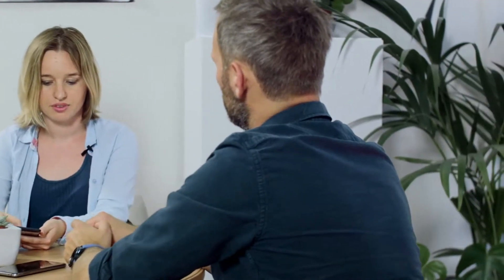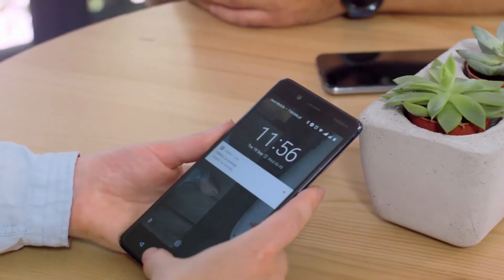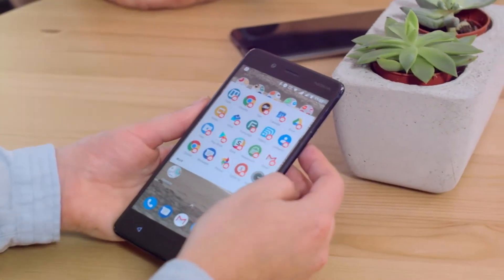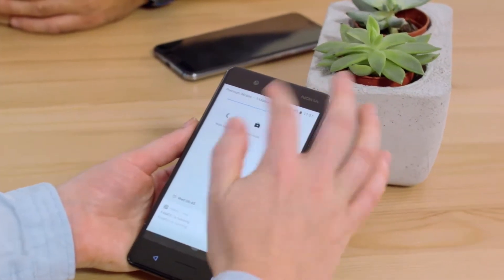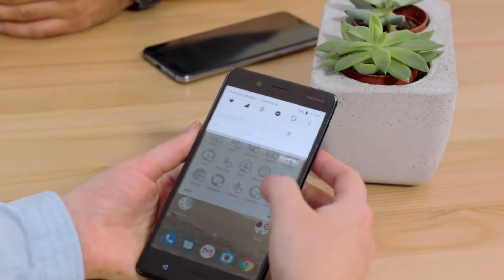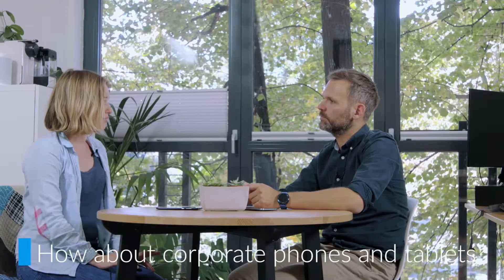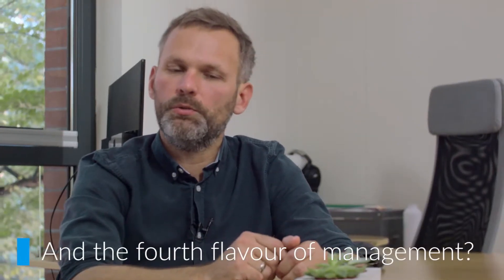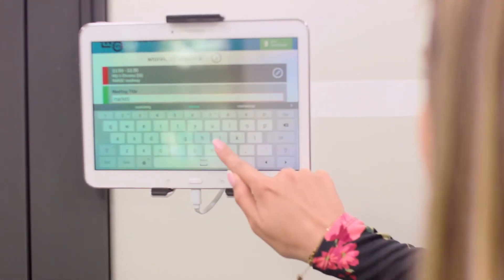2minutes2understand: Android Enterprise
Android Enterprise is one of our favourite topics! That's why in this episode of 2minutes2understand we've discussed 4 flavours of managing a corporate device using Android Enterprise - BYOD, COPE, COBO and COSU. Learn the differences between them and use these approaches in your company!